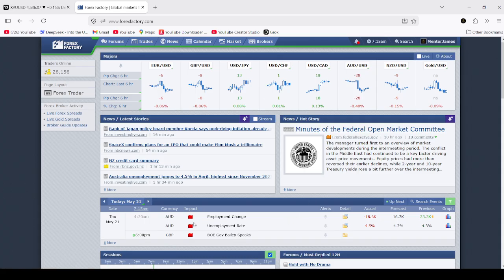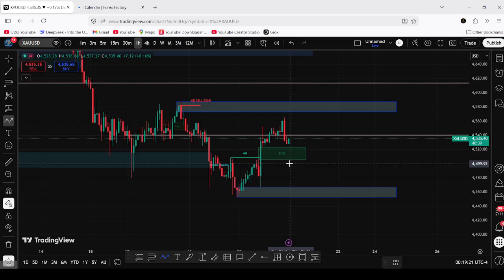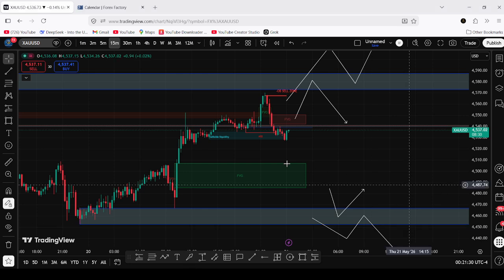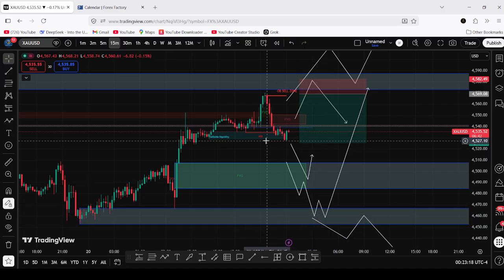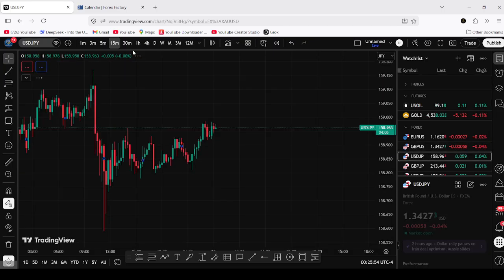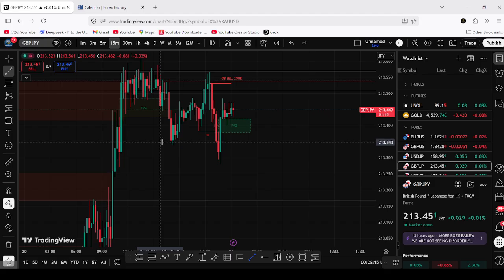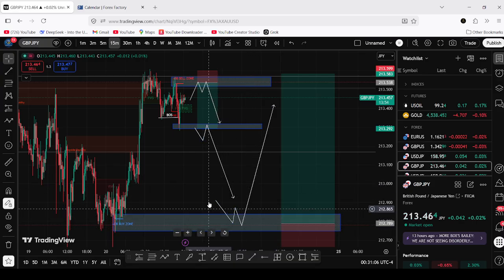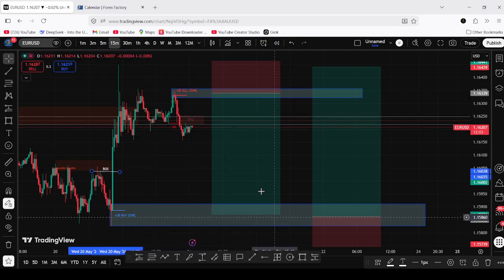📊🔥 LIVE MARKET ANALYSIS WITH GTC BOTS 🔥📊 21/05/2026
📊🔥 LIVE MARKET ANALYSIS WITH GTC BOTS 🔥📊

In today’s session, we break down key opportunities on:
💰 XAUUSD (Gold)
💱 GBPJPY
💱 EURUSD

Using the power of GTC Bots, we identify:
✔ High-probability trade setups
✔ Smart entry & exit zones
✔ Market structure & trend direction

This is not guesswork…
👉 This is data-driven analysis backed by automation

Whether you’re a beginner or experienced trader,
this breakdown will help you see the market like a pro 📈

🚀 Want to trade like this automatically?
🤖 Our bots are designed to execute these strategies for you